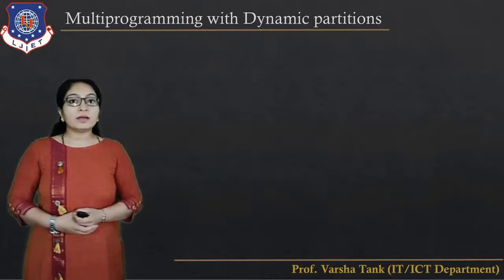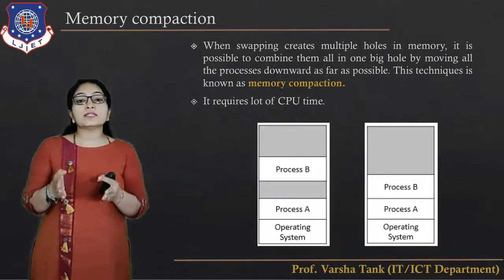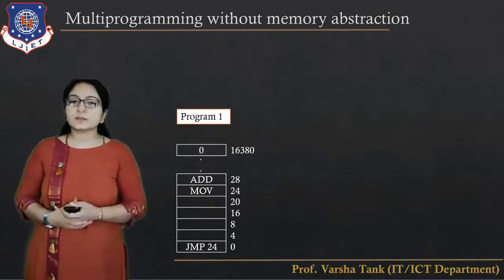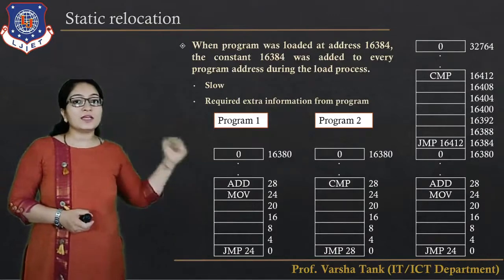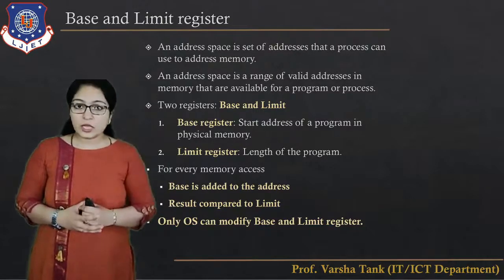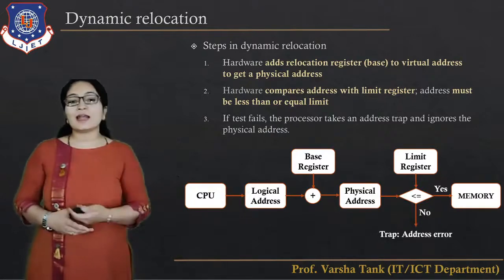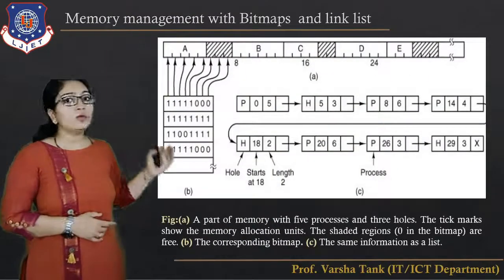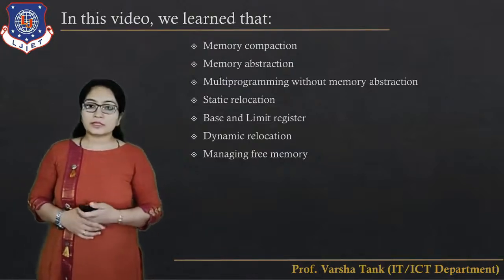Lec - 40_ Memory Management Concepts | OS and OSV | IT | ICT